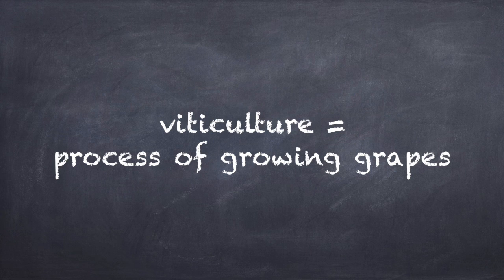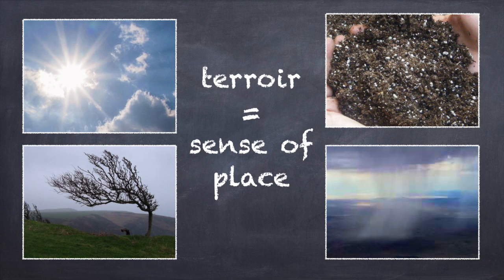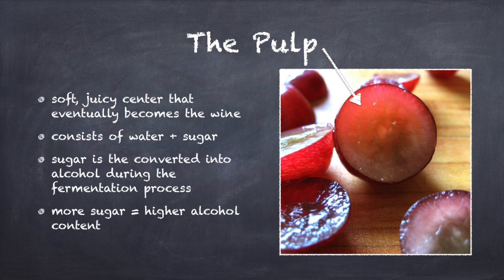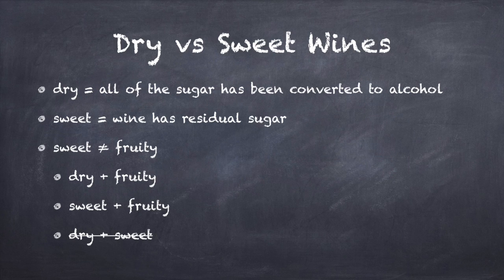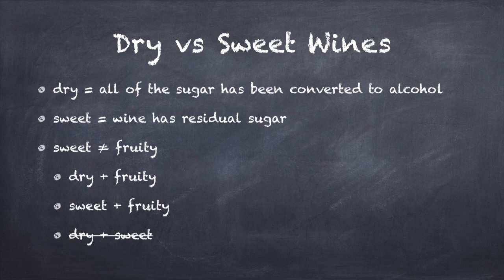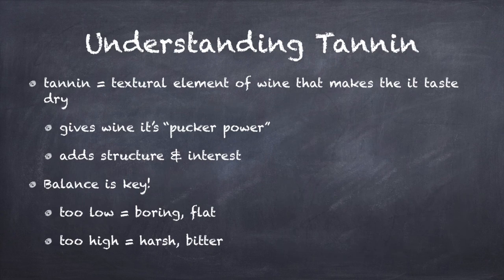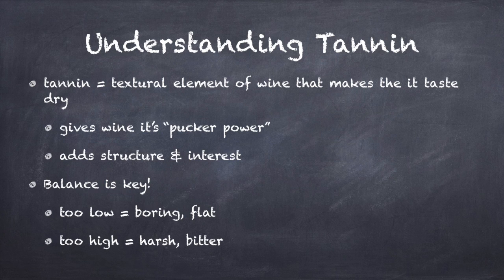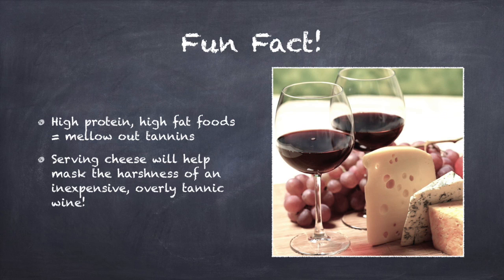Introduction to Grapes and Winemaking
This video lesson is an introduction to grapes and the winemaking process.

Learning Objectives:
-Understand what viticulture is and some of the key environmental factors that impact grape growing
-Know the components of the grape and the role each plays in wine making
-Be able to explain the difference between a sweet vs dry wine
-Understand the role of tannins and how to identify them

After completing this lesson, you will be able to answer questions such as:

What is viticulture?
What is terroir?
How does the growing environment impact the final wine?
What are the components of a grape and how does each contribute to the wine?
What is a sweet vs dry wine?
What are tannins and how do they affect the wine?
How can one learn to identify tannin?